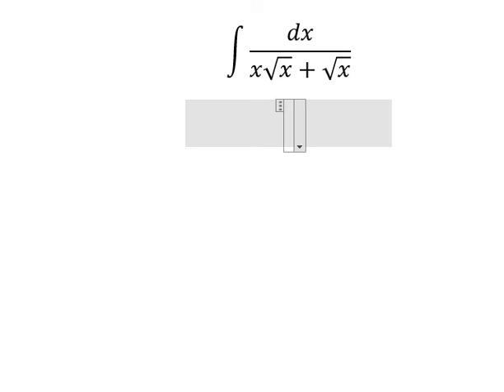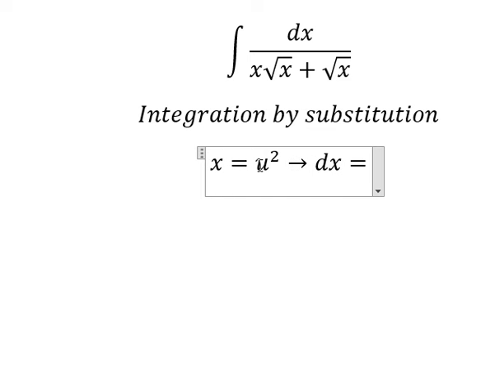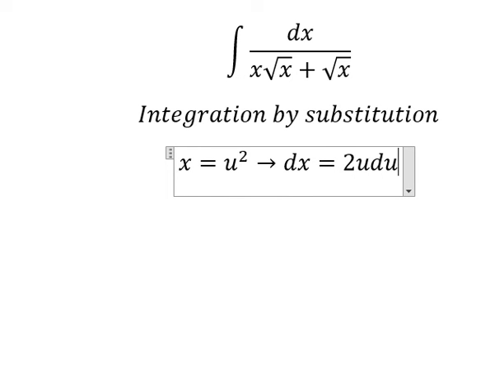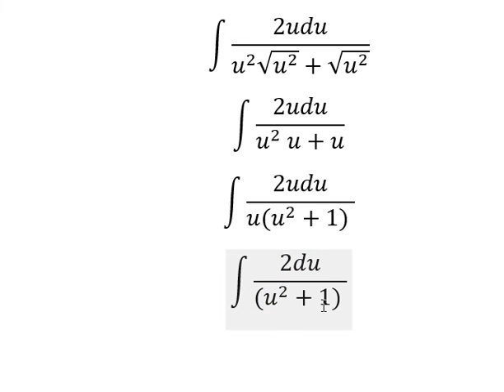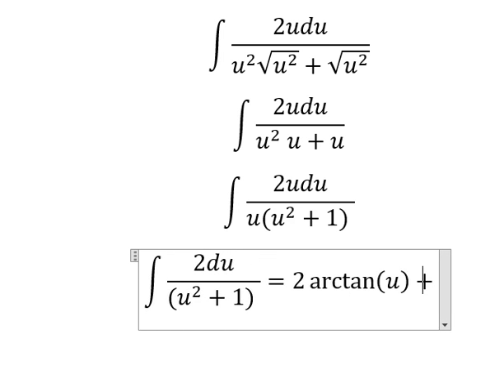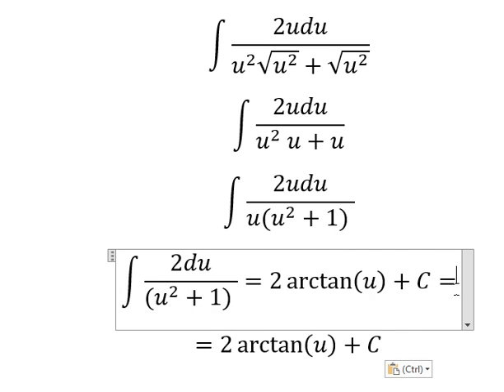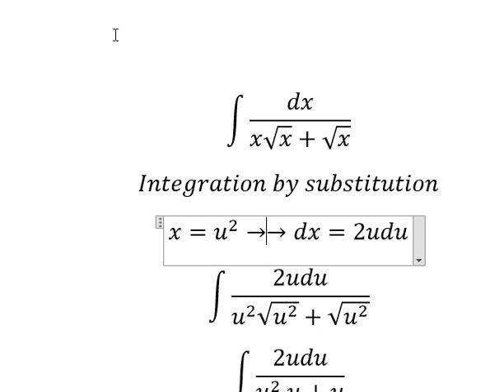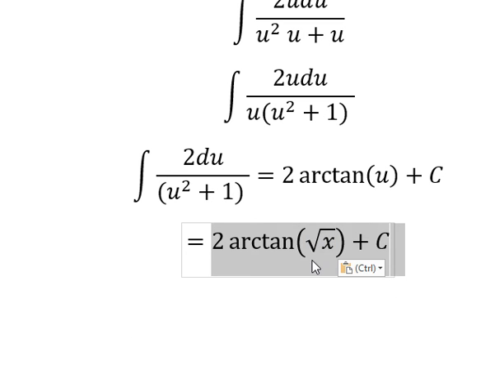Calculus Help: Integral ∫ dx/(x√x+√x) - Integration by substitution - Techniques - Solved!!!